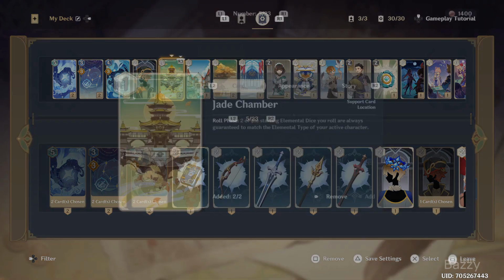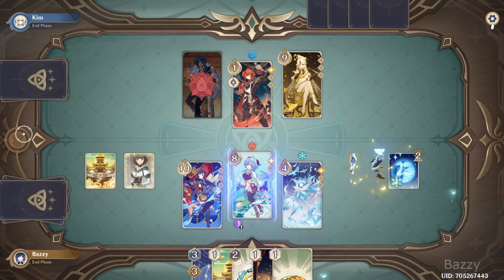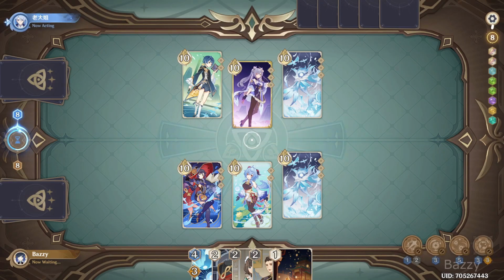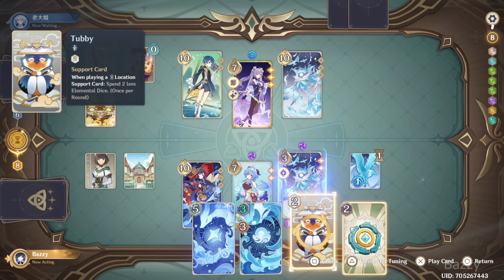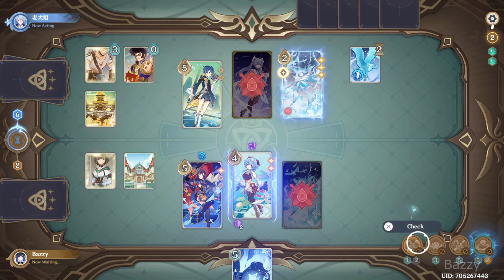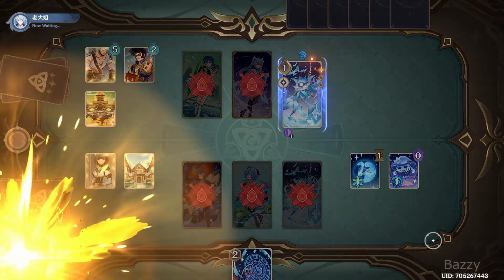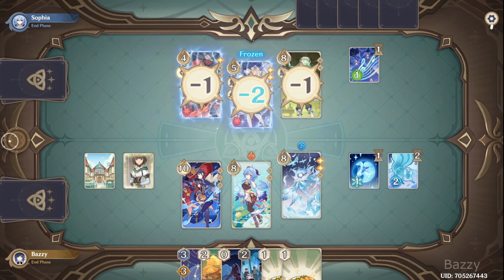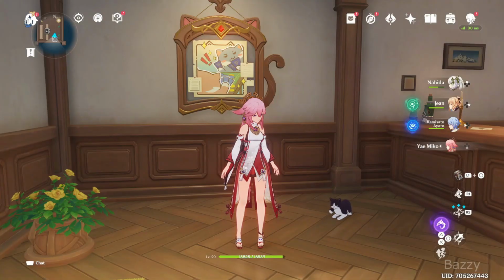BEST Deck in TCG: Freeze Deck Genius Invokation | Genshin Impact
We knew it was coming. The Freeze comp meta hits Genius Invokation TCG - and I am here for it.

This video showcases a simple deck where you use Ganyu and Oceanid to permafreeze your enemies. Mona is there for support, though can easily be swapped for someone else that takes your fancy.

Let me know how your best freeze decks are looking, and any TCG tips and tricks I might be missing out on :3

BEST Freeze Deck in Genius Invokation TCG | Genshin Impact